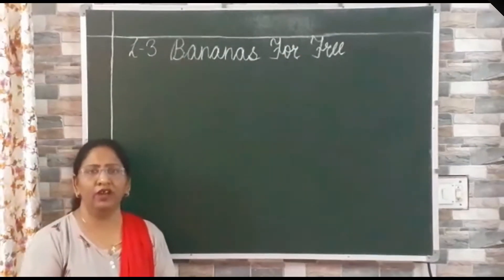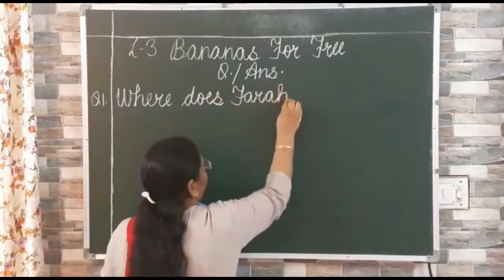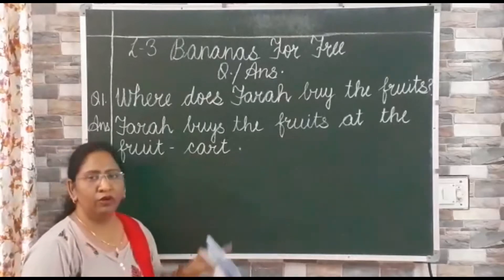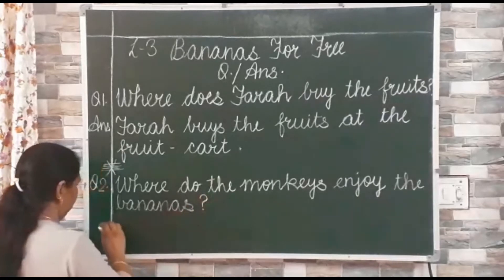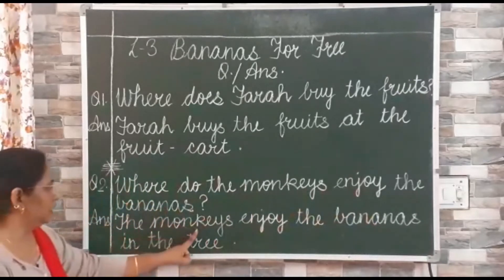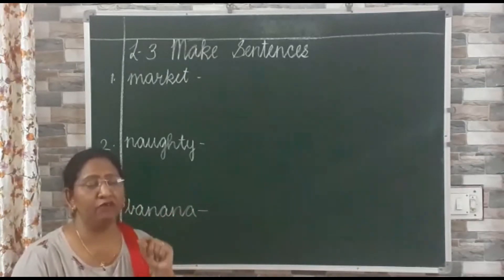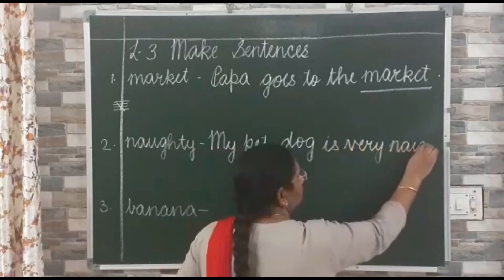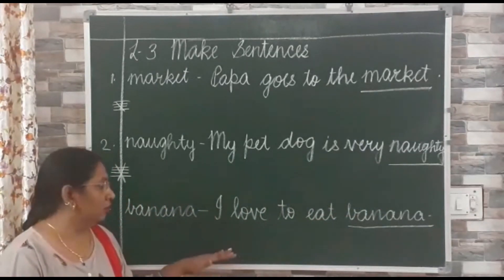Banana for free Q & Ans and Make sentences